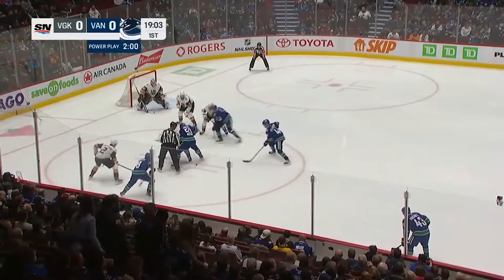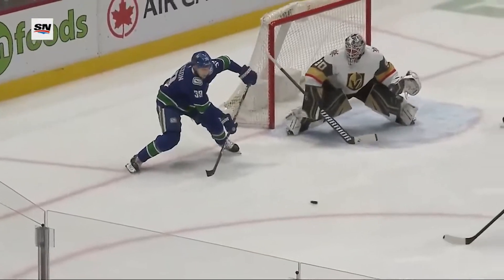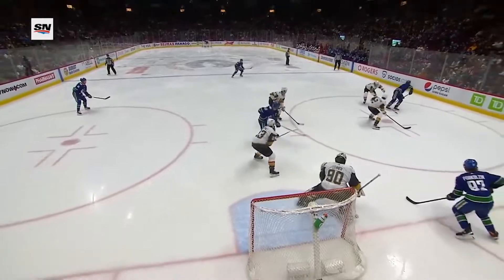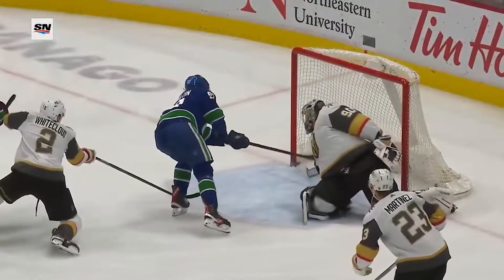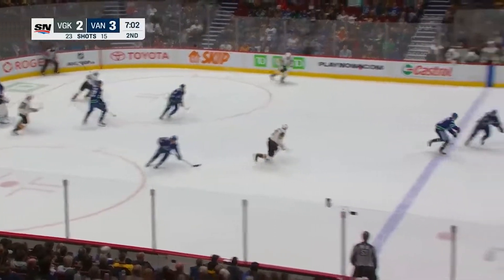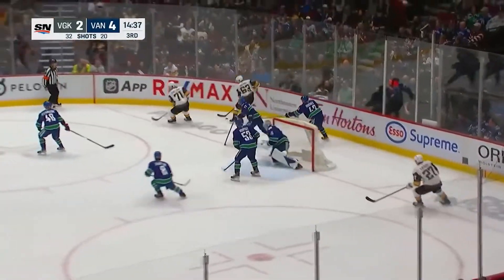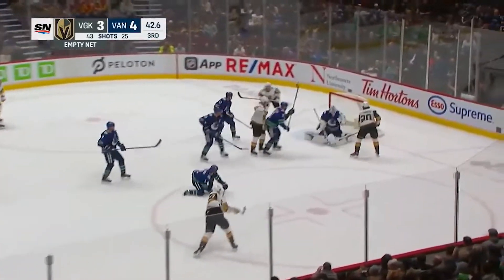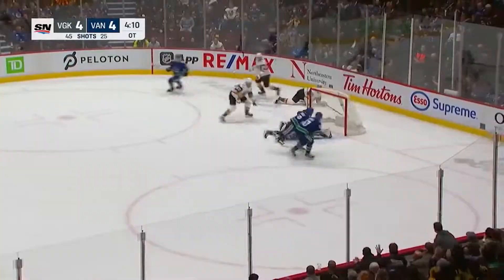NHL Golden Knights vs Canucks | Apr.12, 2022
NHL Highlights Vegas Golden Knights vs Vancouver Canucks | Apr.12, 2022